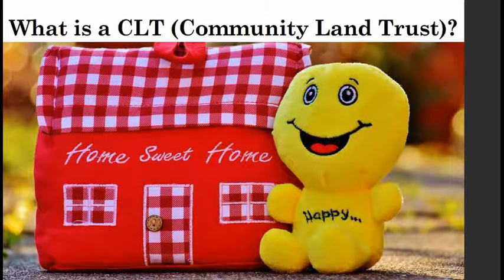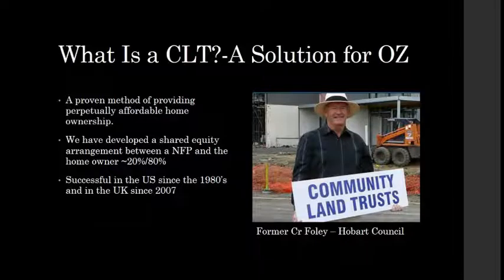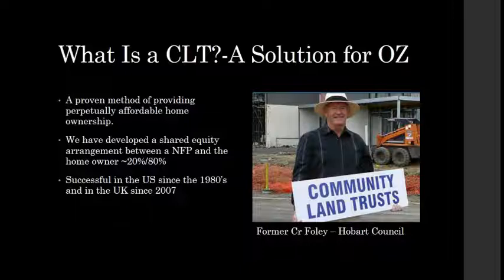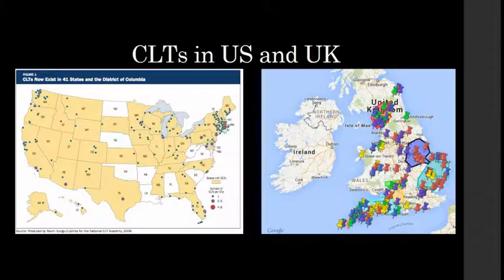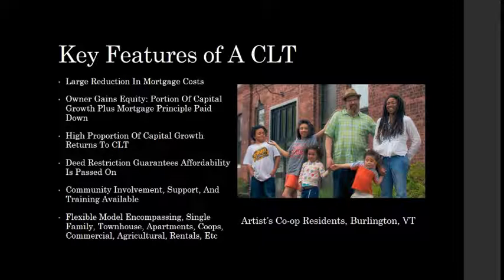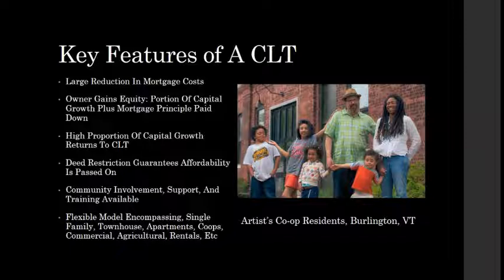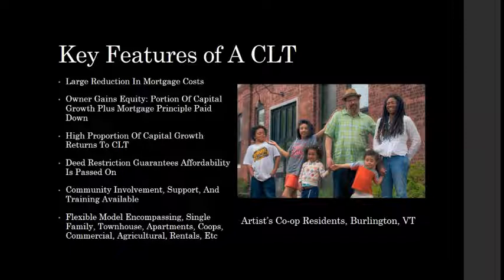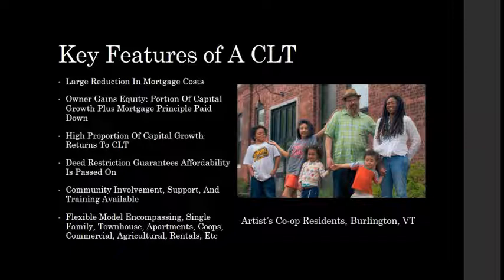CLTs - A solution for you and your community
CLTs offer a way to provide perpetually affordable housing to your community. If you and your community are having issues with housing affordability, a Community Land Trust could be the solution.